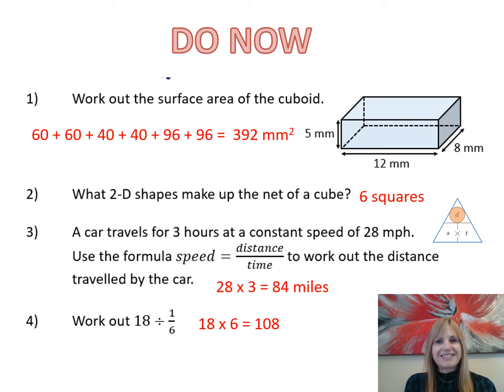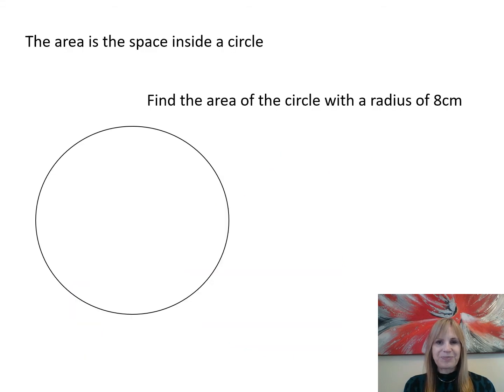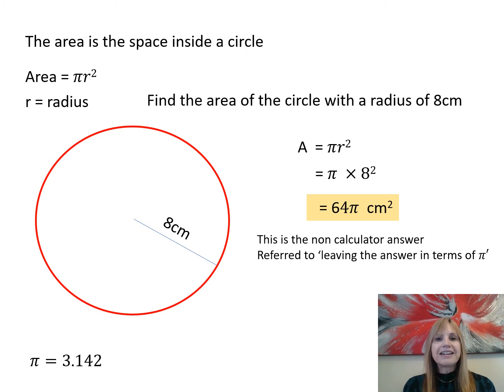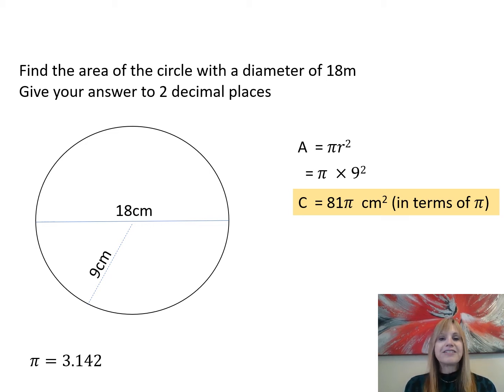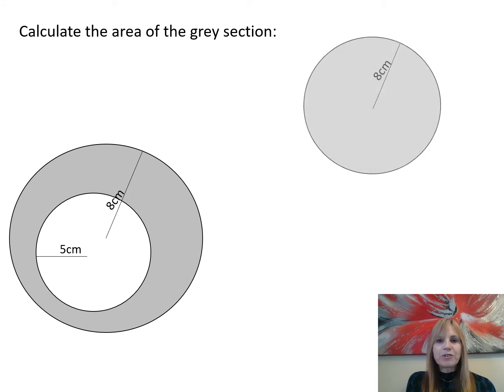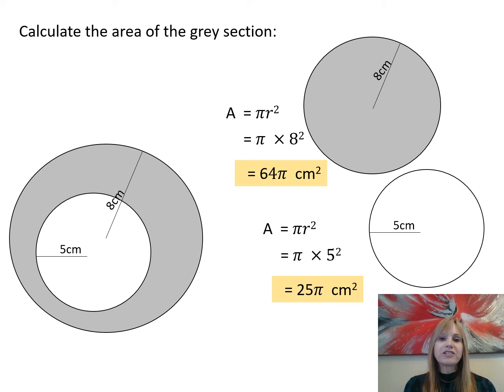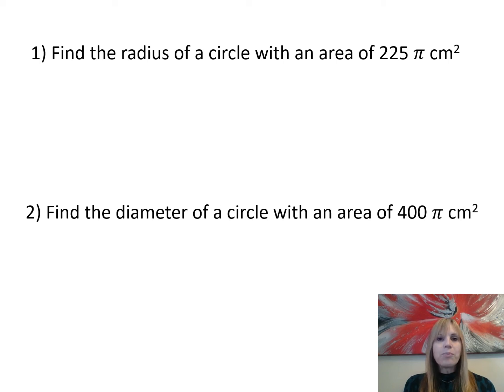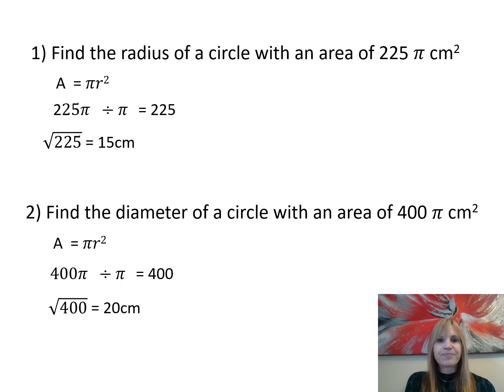Finding the Area of a circle (Mrs Newman)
This is a complete lesson on how to find the area of a circle. You will need to refer to the question sheet on Go4Schools.
This lesson also includes a Do Now task